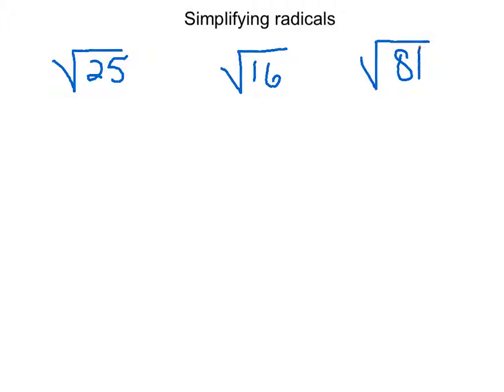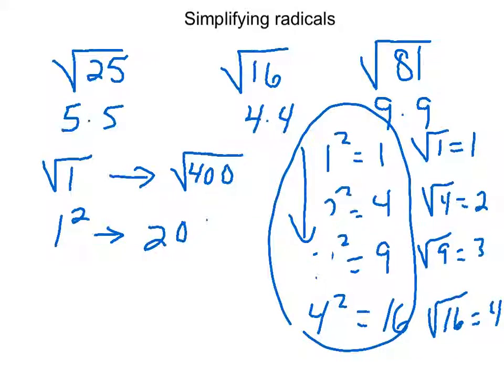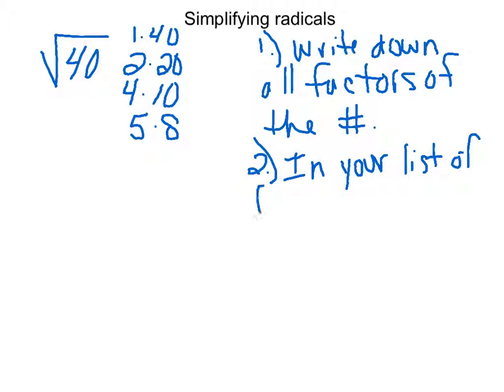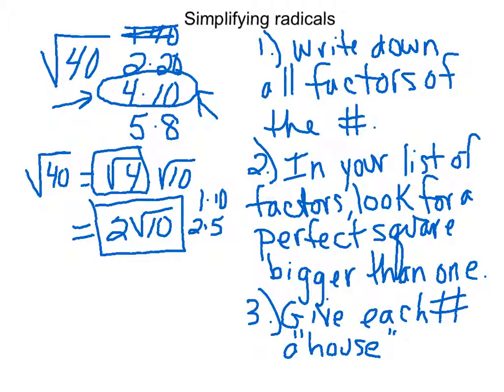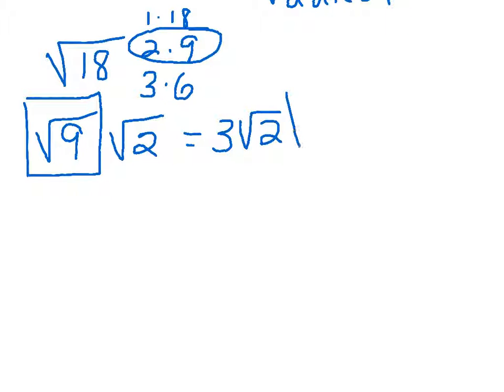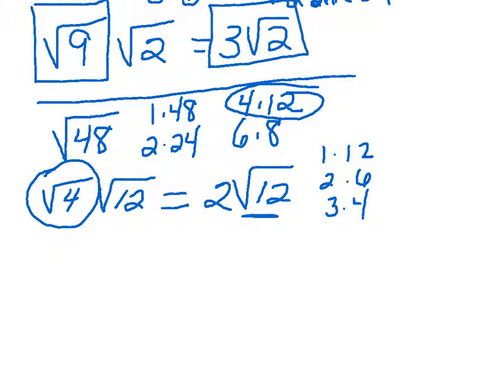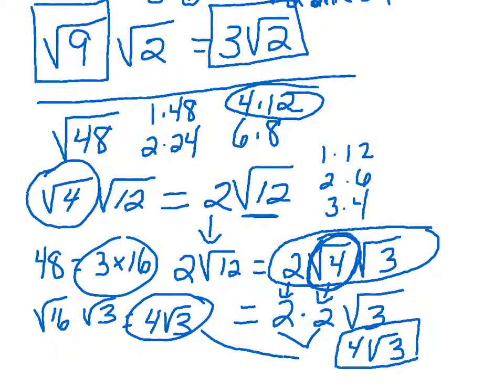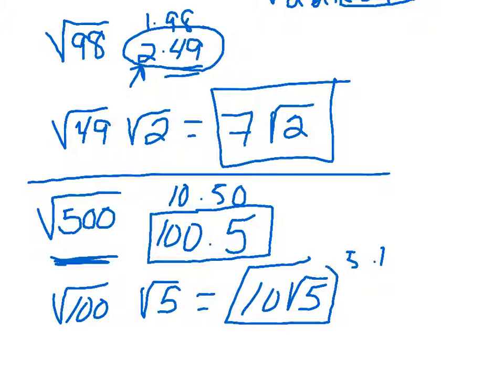simplifying radicals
Simplifying radicals, no variables